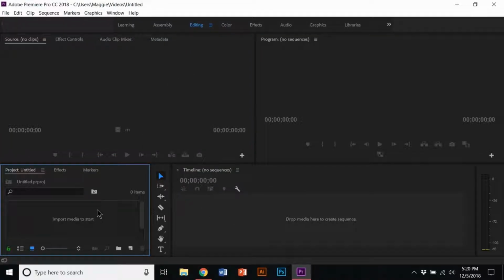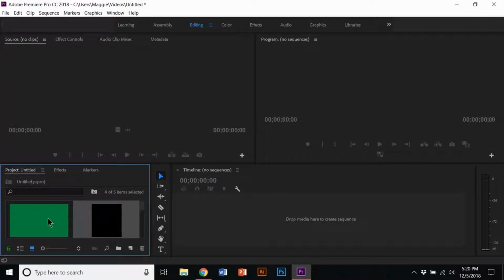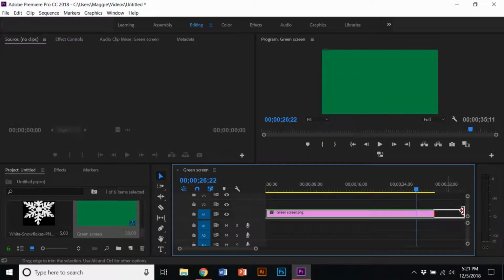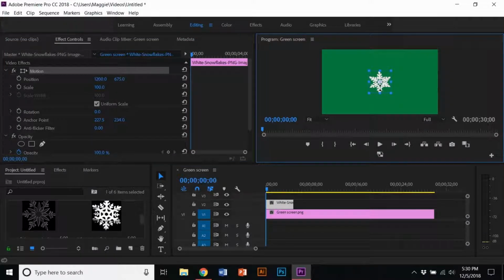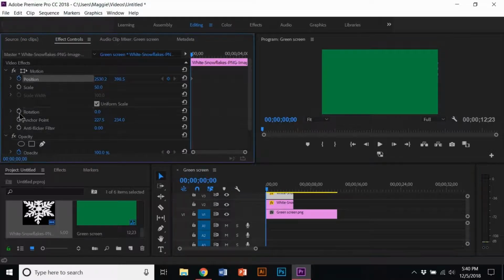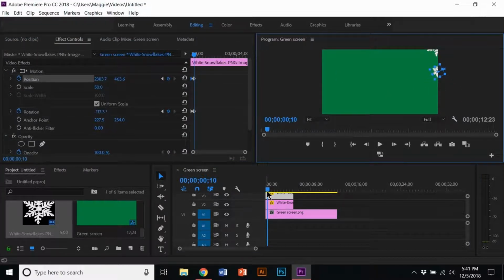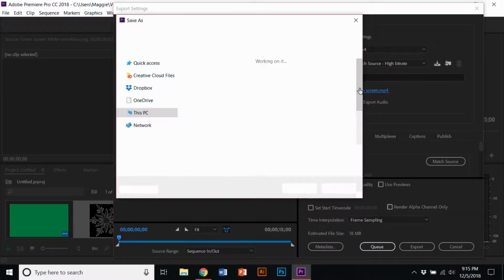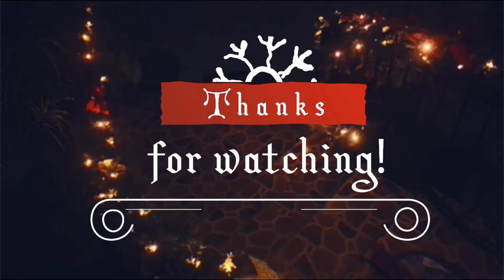❄️Make ur own snowflake overlay ❄️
What's up everyone! Today i'll be showing a simple tutorial of making ur own snowflake overlay version in premiere. I thought it may fit for this season to upload a video so enjoy and have a nice cocoa to keep warm.